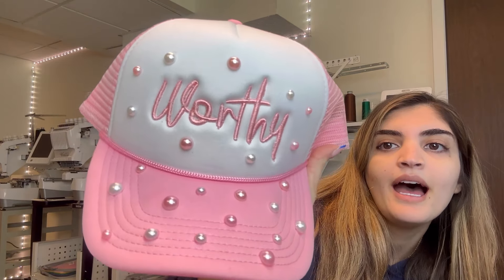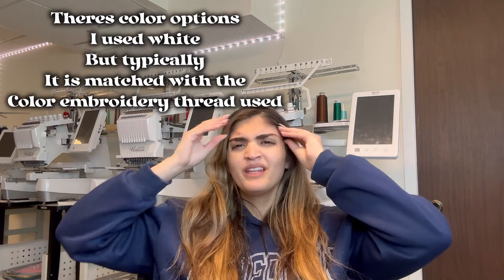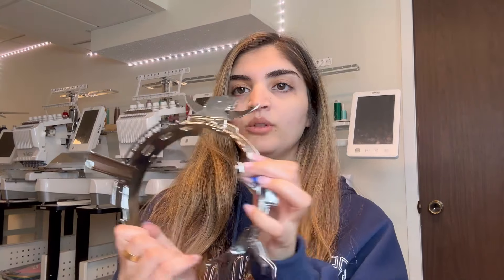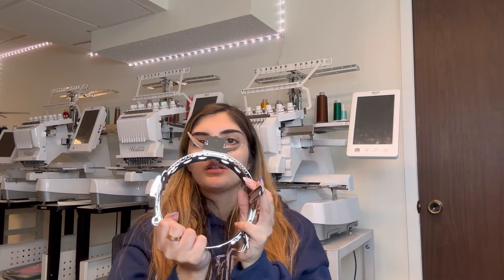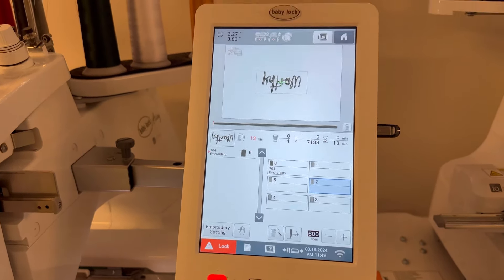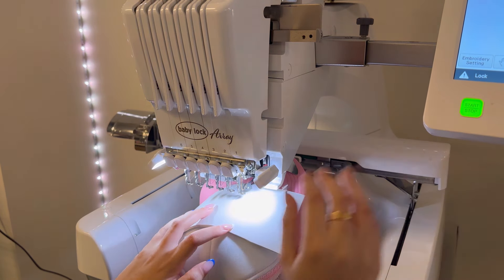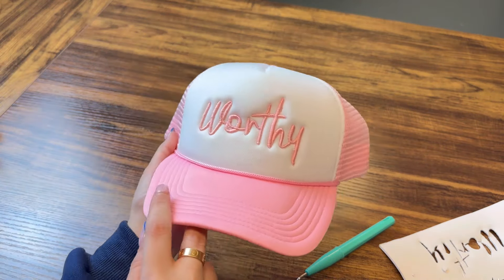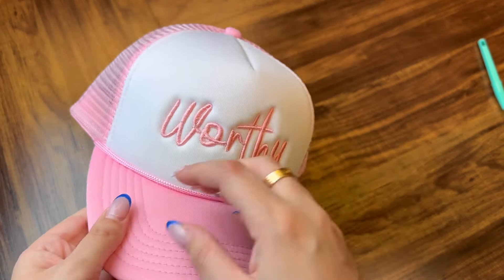DIY 3D Puff Embroidered Cap| Rhinestone Cap~ MultiNeedle Hat Embroidery, What is 3D Puff Embroidery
Hey Friends!
In this video I show you guys how I embroider my cap with 3D puff Foam. I added rhinestones for fun, I explain what 3D puff embroidery is. If you guys like this video give it a thumbs up and let me know if youd like a more in depth how to tutorial showing you guys step by step

LINKS:
Precut Tear Away Stabilizers
Embroidery Thread 5000M
Electric Air Duster
Machine oil
Weeding Tool
Pink Trucker Hats
3mm Puff Foam
Assorted colors 12 PCS 3mm Foam
Pink Thread 5000M Spool
Pearl Flatback Rhinestone
Fabric Glue

Shop our website~ Rareneedles.com